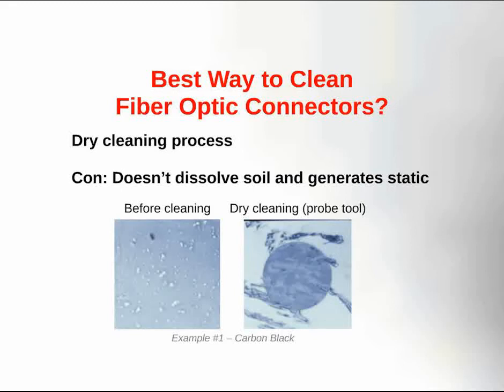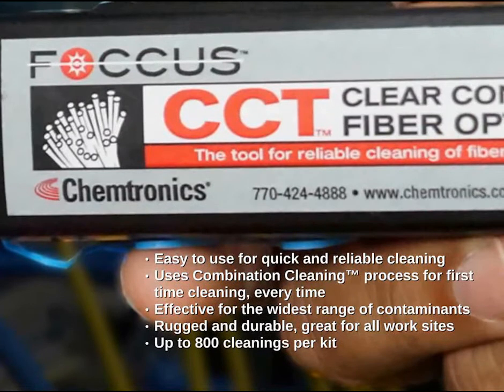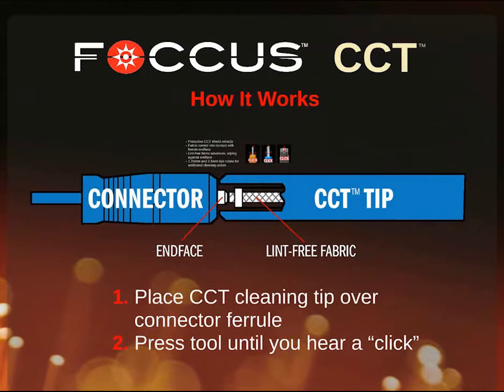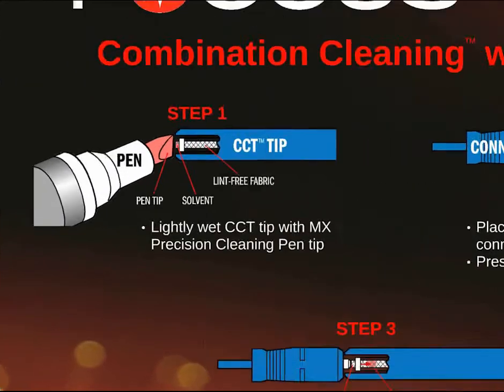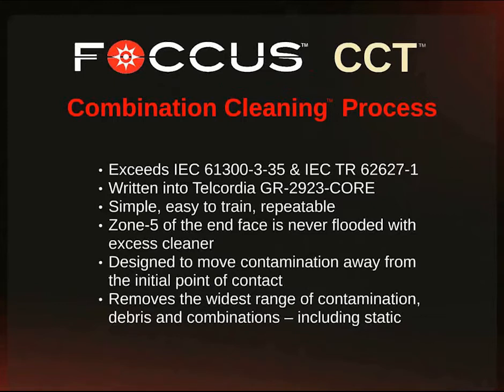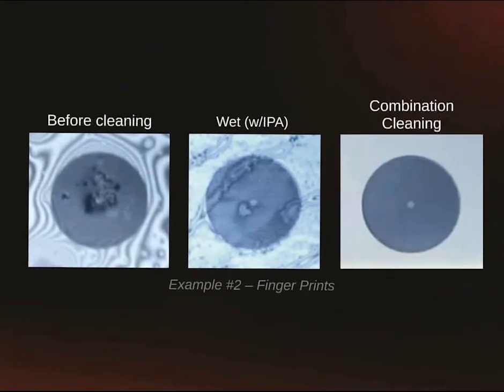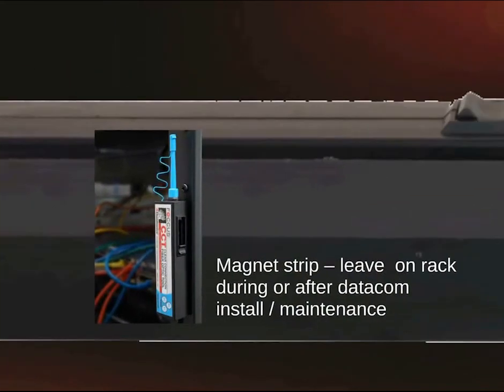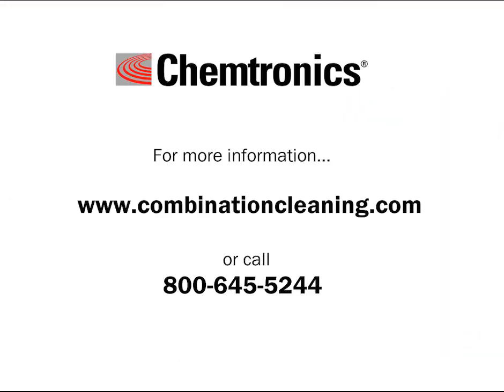FOCCUS CCT Introduction: Fiber Optic Connector Cleaning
Introducing FOCCUS CCT Clear Connection Tool, by Chemtronics. Ideal tool for fast, effective fiber connector end-face cleaning. to purchase.